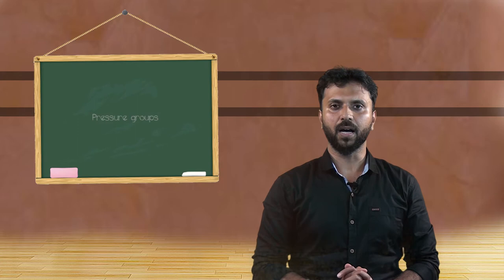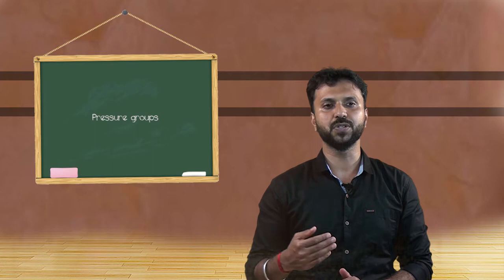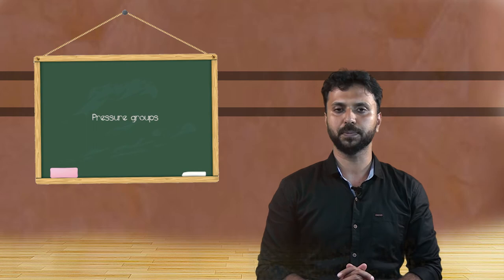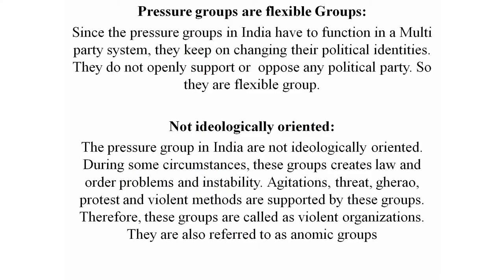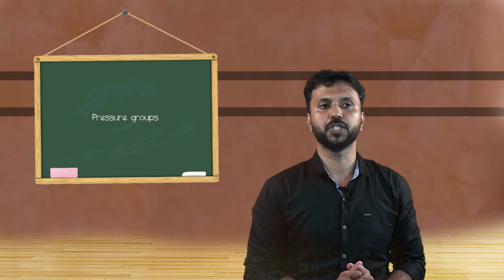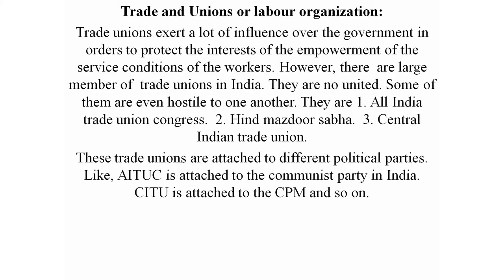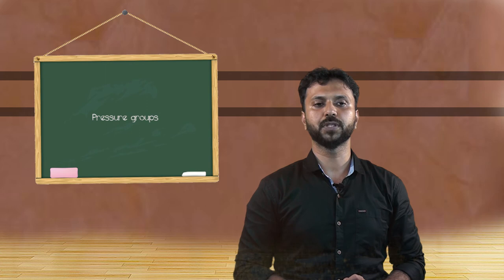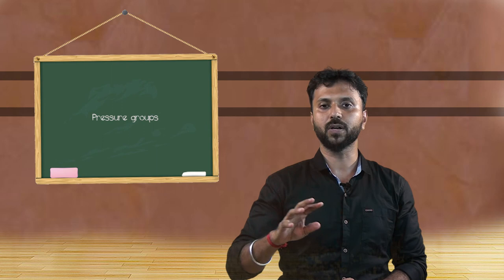SDM E-Learning: Pressure groups (Nataraj K)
By SDM Multimedia Studio
Date: 09/10/2018